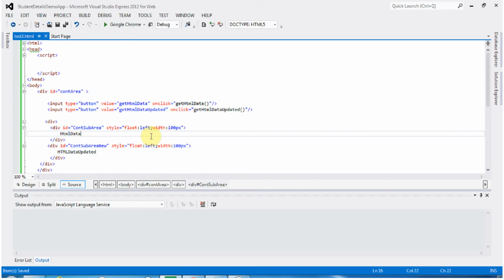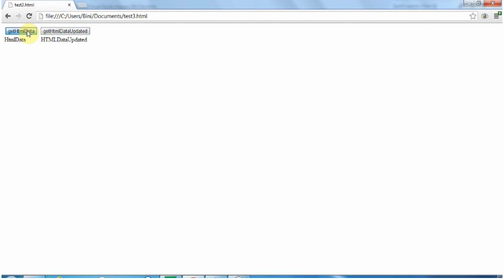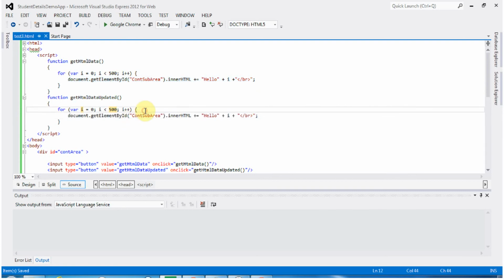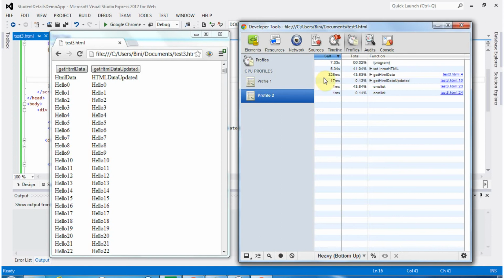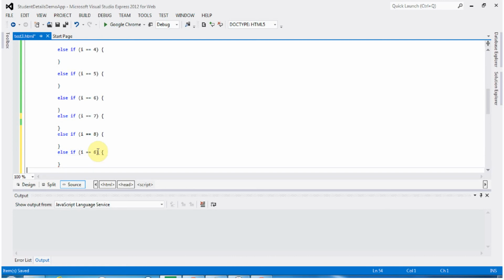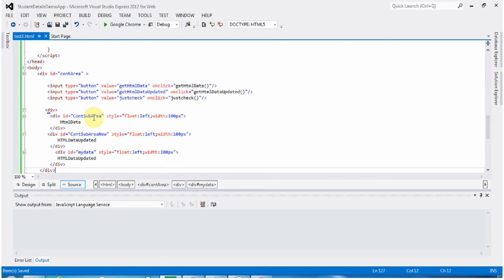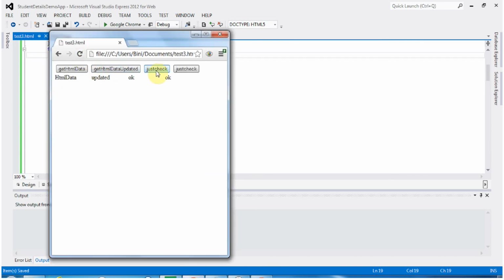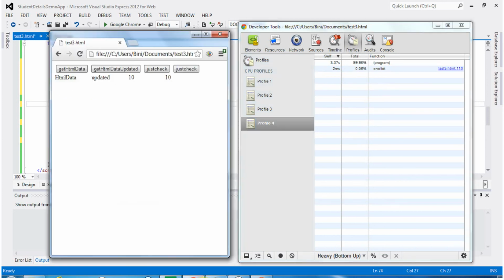Javascript performance check using Google Chrome